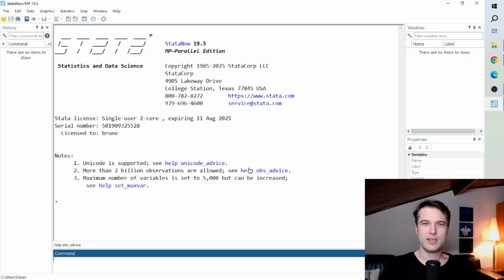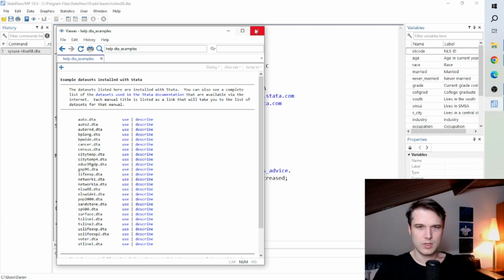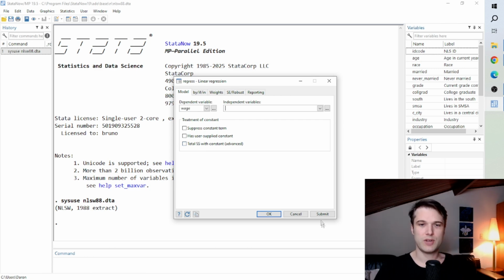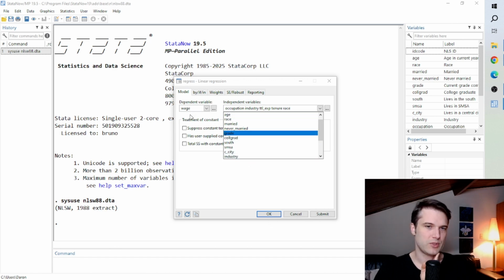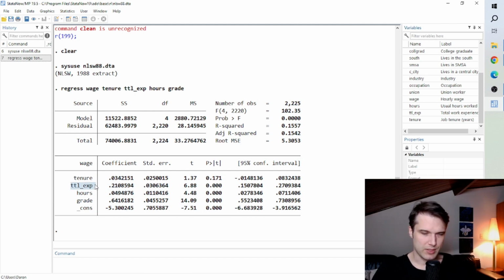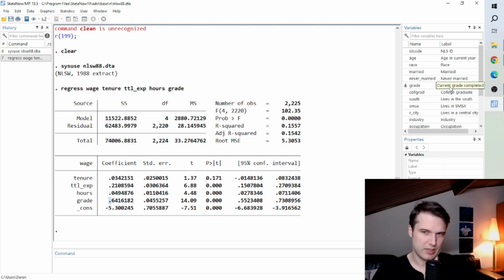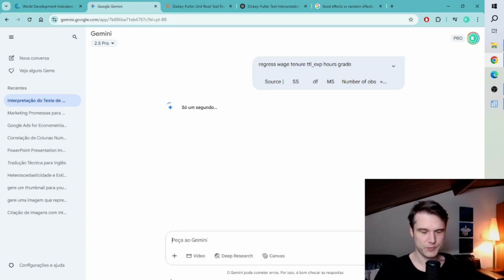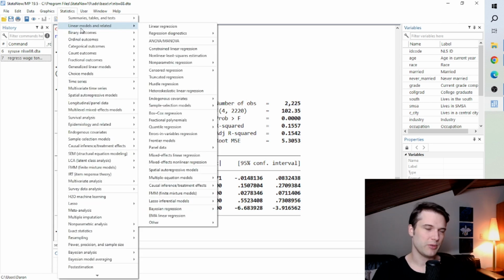Econometrics with Stata - Linear Regression Stata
Learn to run a linear regression using Stata